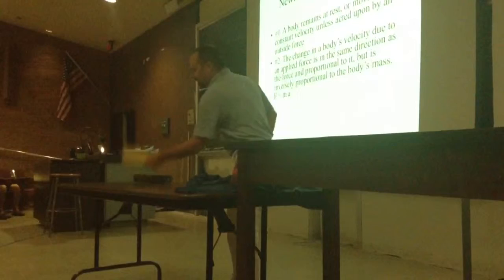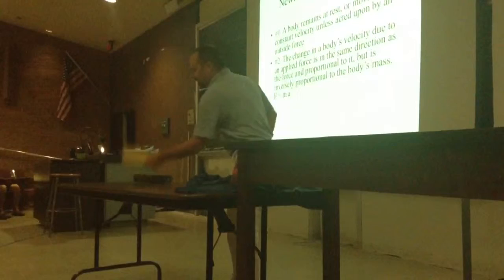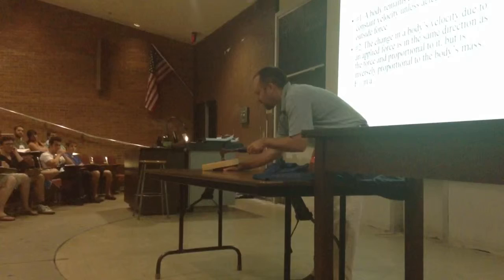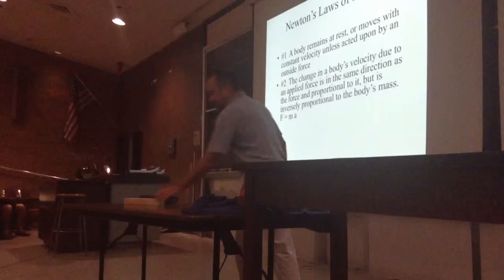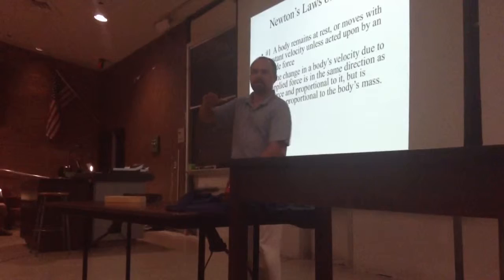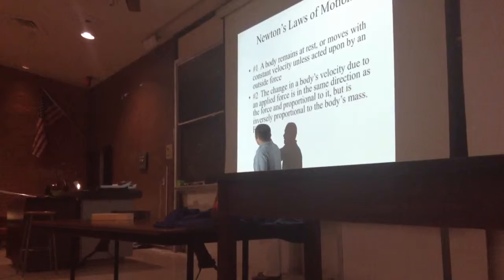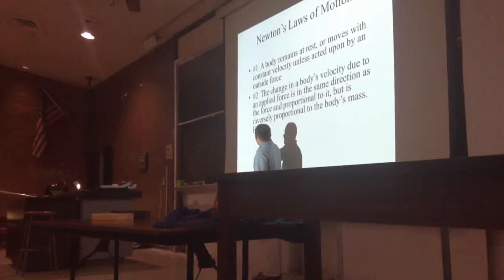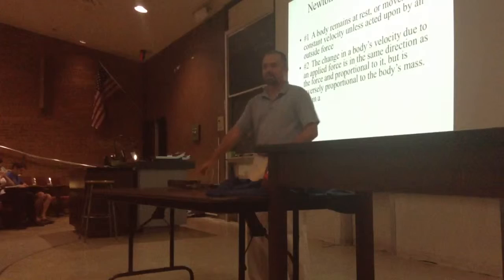AST2002: Professor James Cooney reviewing Newton's second law of motion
This was an experiment performed by Professor Cooney at UCF in fall 2013.